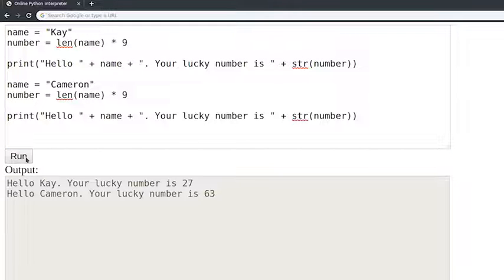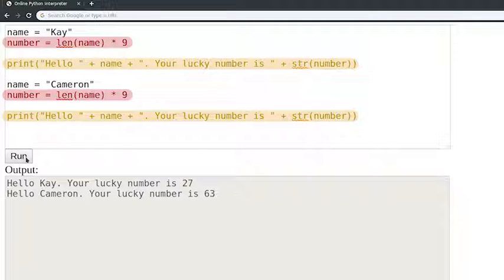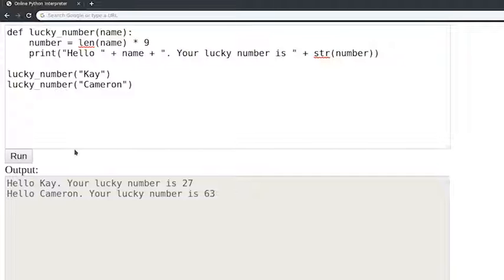21 The Principles of Code Reuse